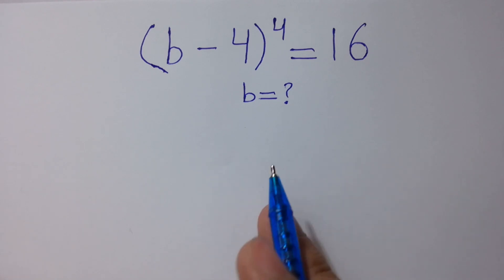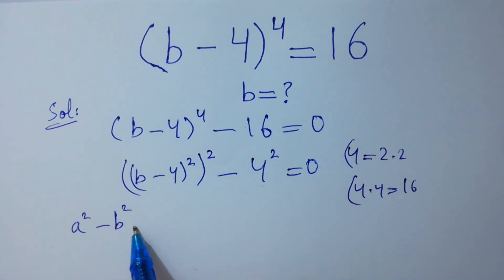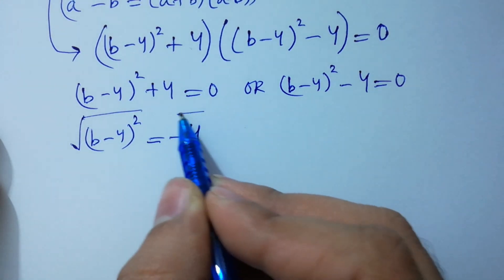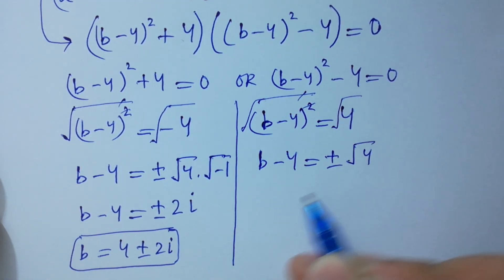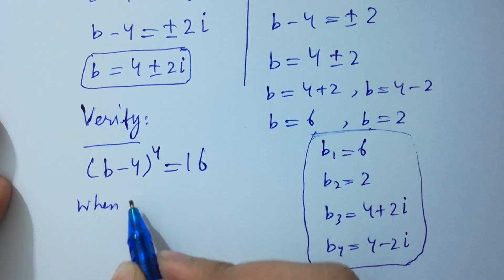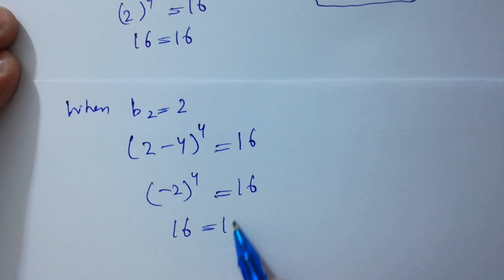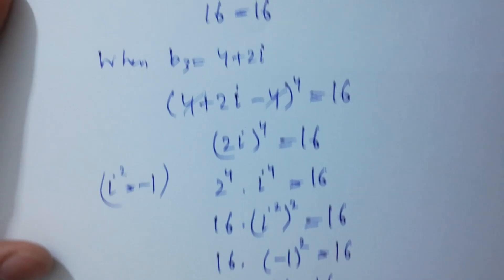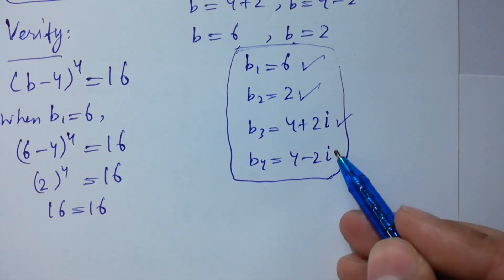Solving a 'Stanford' University entrance exam | b=?